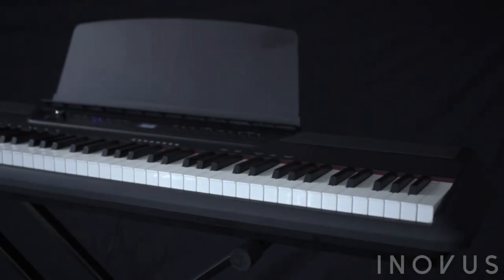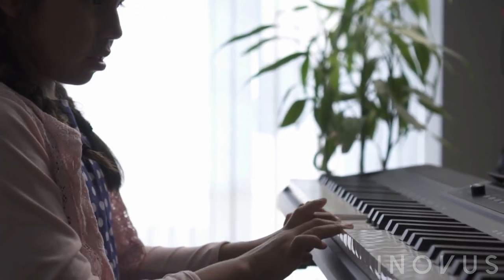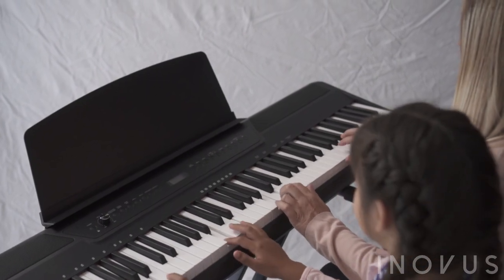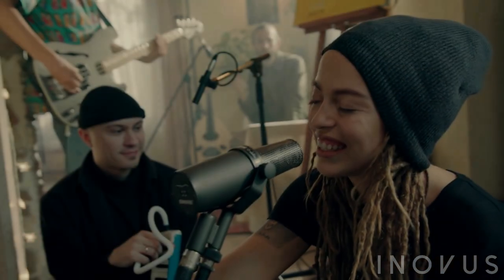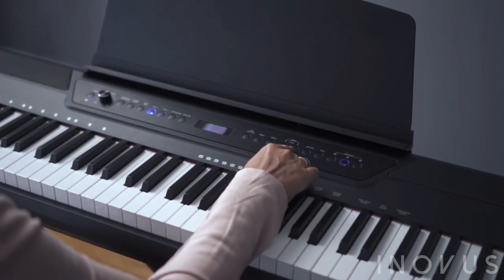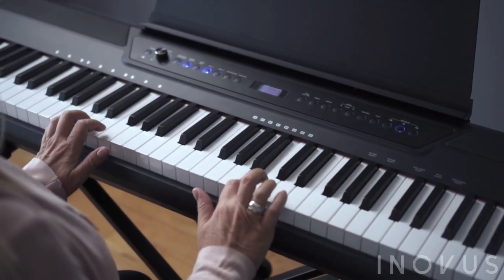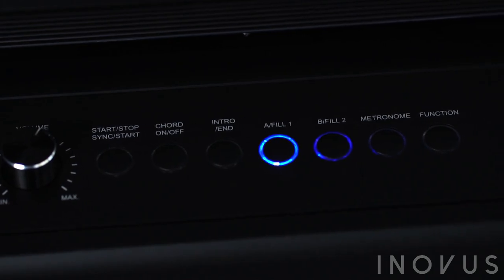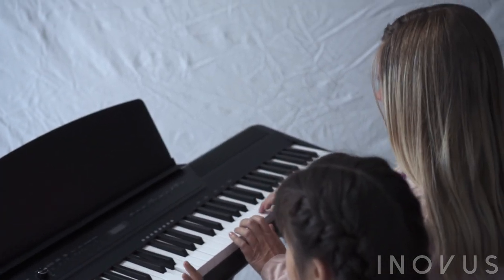Inovus i88 Digital Piano | Smart Play™ Auto Accompaniment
An amazing tool for learning piano, the innovative Smart Play™ Auto Accompaniment feature helps you improvise and learn timing and rhythm

Smart Play™ adapts to your playing in real time.  The left hand triggers the accompaniment to play in whichever key you’d like, while you play live melodies with the right hand.  The accompanying rhythm follows your playing for an amazing experience.

A great feature to have with your digital piano, and with 88 keys, a fully weighted keyboard and tons of other great features like Bluetooth and Split Keyboard you'll learn piano in no time!

♫♫ BUY THE REVOLUTIONARY INOVUS i88 NOW ON AMAZON ♫♫

We’re a company built by musicians, revolutionizing the way people learn and play piano by incorporating the most advanced features into a highly connected instrument with amazingly realistic piano feel.